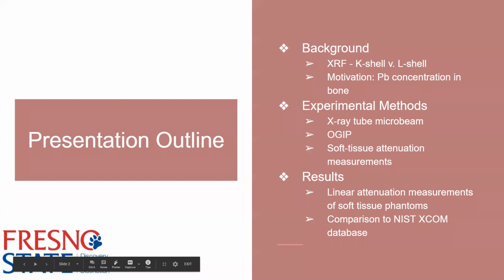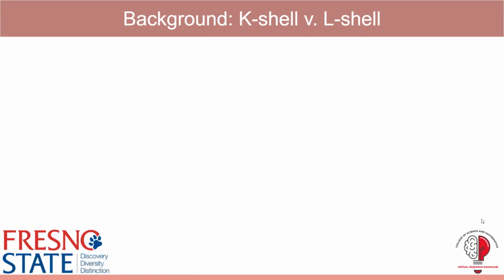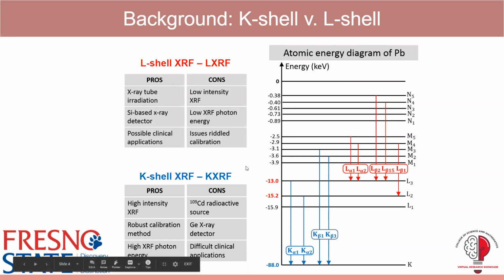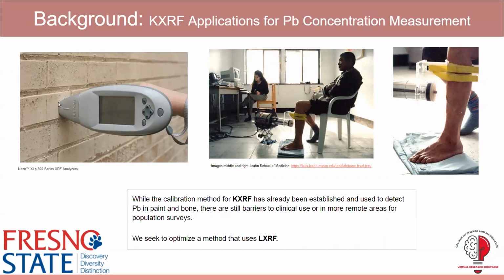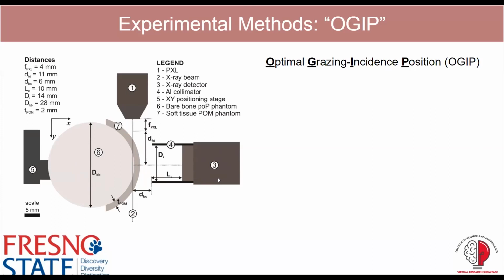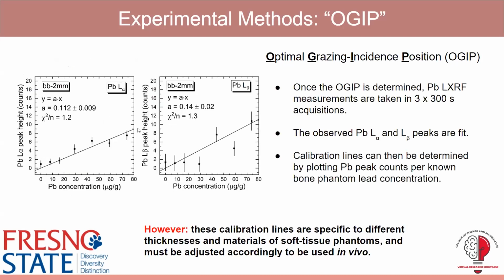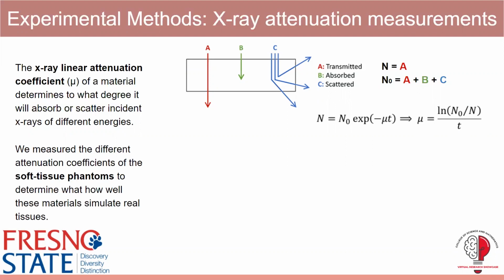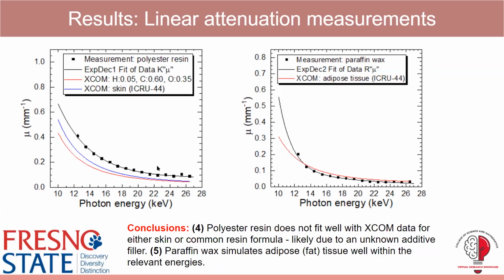Department of Physics - Sarah Kroeker - College of Math and Sciences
I misspoke at 2:19: It require MORE energy to remove a K-shell electron than it does remove an L-shell electron because the K-shell binding energy is much greater.

Title:
Measurements of the x-ray linear attenuation coefficients of two soft-tissue mimicking materials for bone lead concentration studies

Abstract:
Lead (Pb) is a well-known toxic element that predominantly accumulates in the human bone where it can reside for up to 20 years. Therefore, bone Pb concentration measurement is a better assessment of chronic human exposure from an environmental or occupational source than blood Pb measurements that are employed in clinical cases of more acute Pb exposure. An in vivo bone Pb measurement method was developed in the mid-1980s and 1990s, and it was based on the detection of K-shell x-ray fluorescence (KXRF) photons. The alternative method studied here is based on the detection of L-shell x-ray fluorescence (LXRF) photons (10.5 and 12.6 keV) of Pb and employs an x-ray tube microbeam with silicone detector. This has potential advantages over the KXRF method including increased portability, use of a non-radioactive x-ray source, and lower absorbed dose to soft tissue overlying the bone. The x-ray linear attenuation coefficients (LACs) of three materials in the photon energy range from 12.5 keV to 26.5 keV were measured to aid our research efforts for an accurate calibration procedure of Pb concentration. Two materials were used to mimic the soft-tissue, polyoxymethylene (POM) and polyester resin, and 99.9% purity aluminum was used as a reference material. Energy resolved x-ray spectra were taken for all materials in varying 1 to 5mm thickness. The measured LACs were compared to the NIST XCOM database calculations. POM and aluminum were in good agreement with the XCOM values within the 95% confidence interval. The measured LAC of resin was found to be significantly larger than the XCOM values calculated based on an assumed bulk elemental composition H:0.6, C:0.3, O: 0.1 taken from a polymer research paper.

The College of Science and Mathematics Virtual Research Showcase (CSMVRS), is an online research presentation opportunity hosted by Fresno State that allows students at the undergraduate and graduate levels to share their research while complying to current COVID-19 state actions. To learn more about how you can participate in the College of Science and Mathematics Virtual Research Showcase as a student, faculty member or judge,